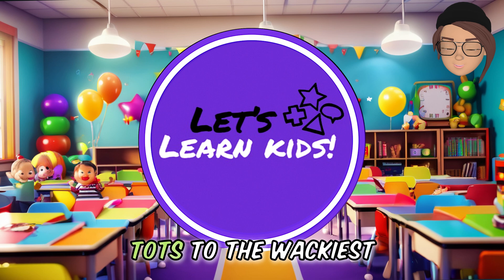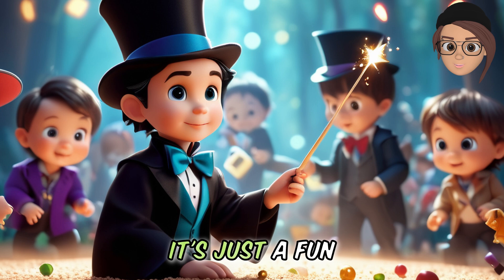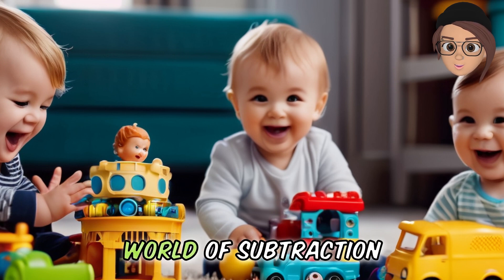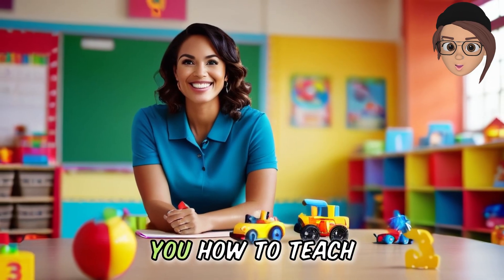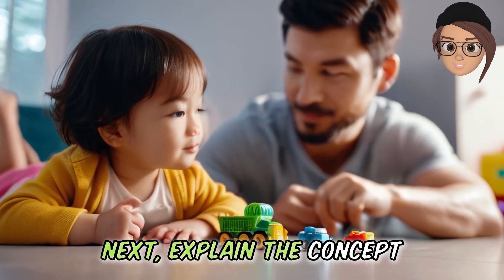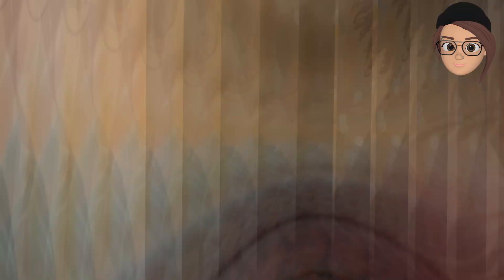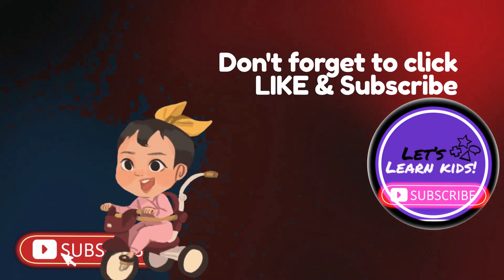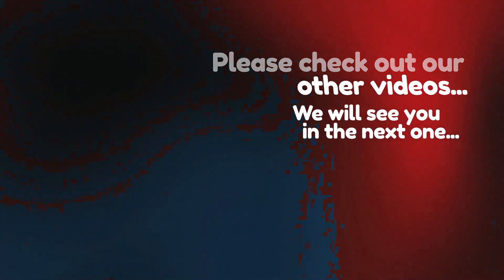Where Did the Toys Go?! Easy Subtraction Game for Toddlers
Step into the world of our interactive educational tutorial YouTube channel, where learning meets fun and innovation. Our channel is dedicated to providing children, young adults, and parents with engaging and interactive content, fostering a love for learning and exploration. Through a wide range of informative and entertaining videos, we strive to make education accessible and enjoyable, catering to the diverse interests and learning preferences of our audience. Join us on a journey of discovery as we offer a wealth of knowledge, inspiration, and creativity to our viewers. @letslearnkidsYT

and
PSST-Design.redbubble.com